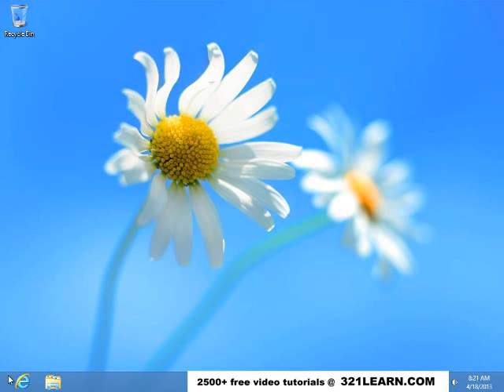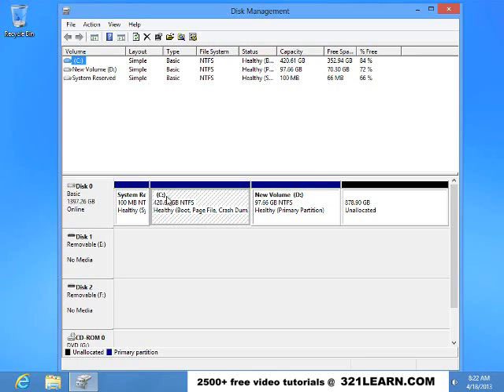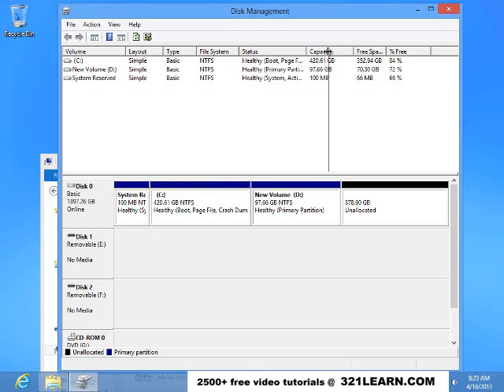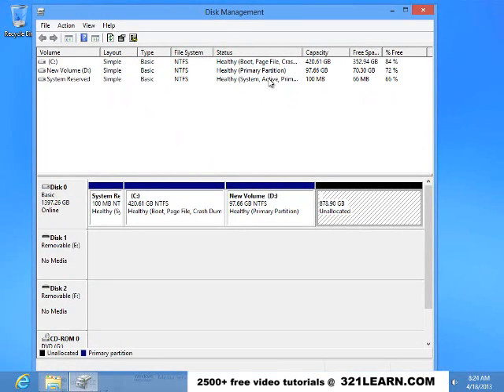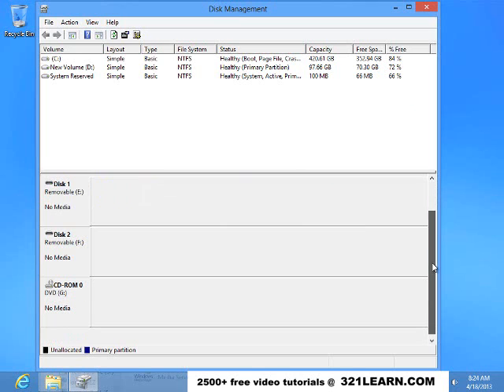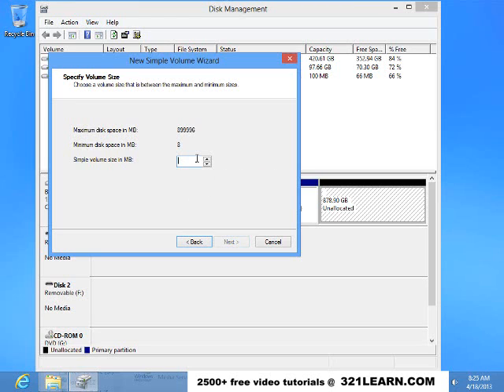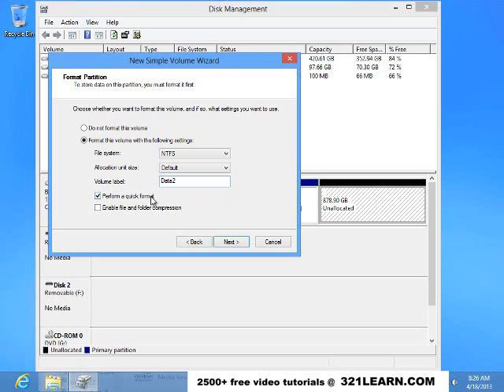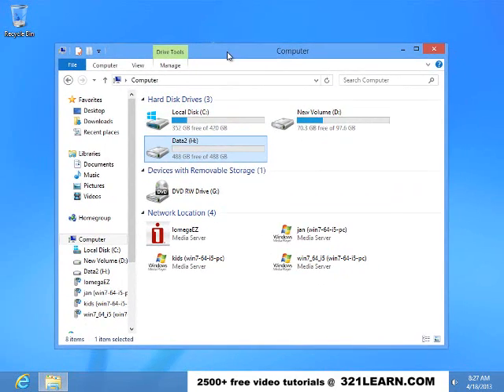Windows 8 Disk Management Program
Thanks for the feedback from our 321Learn / SofTutor users.  We added this quick video to teach you how to use the disk management program to partition your hard disk (advanced topic).